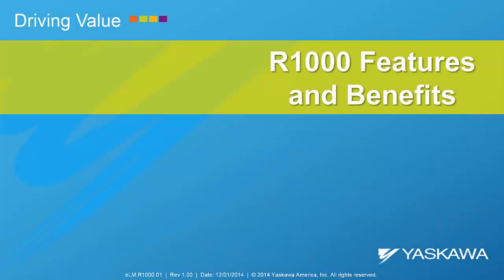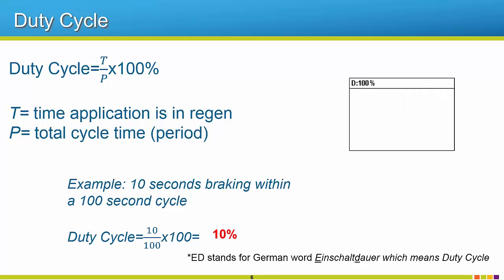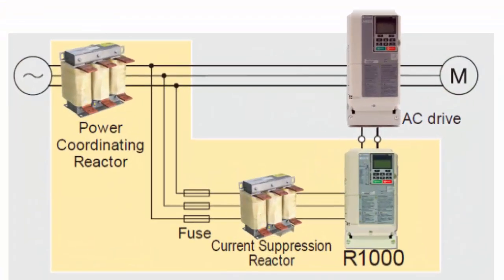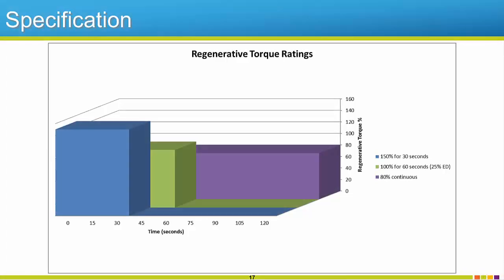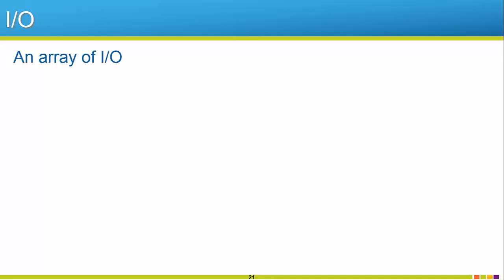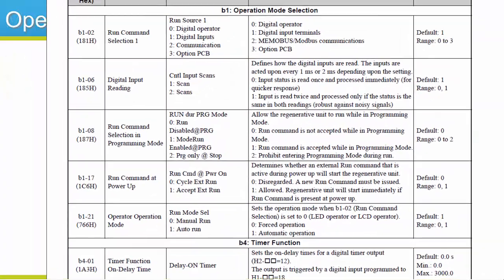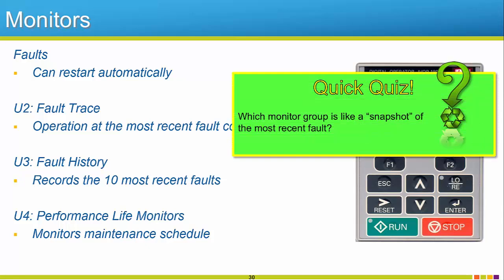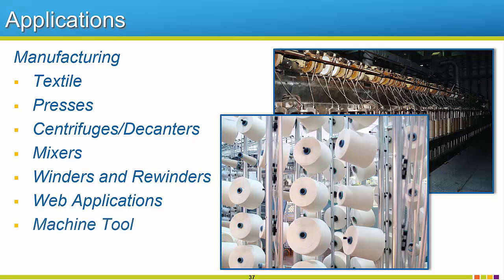R1000 Features and Benefits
Yaskawa America, Inc. welcomes you to the R1000 Features and Benefits video.

This eLM is also available on the Yaskawa America, Inc. - Drives & Motion Division learning management system, "Learn with Yaskawa".   Keyword: eLM.R1000.01